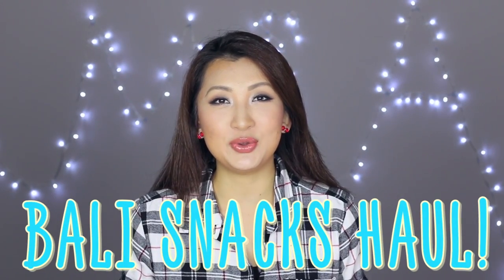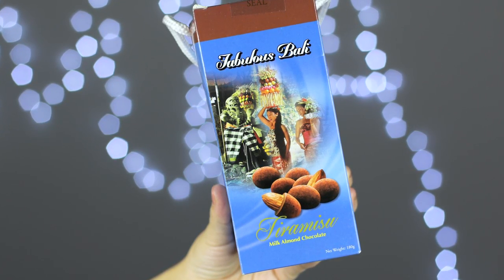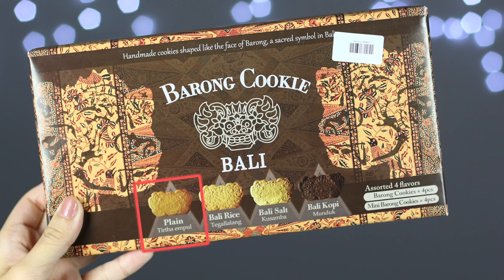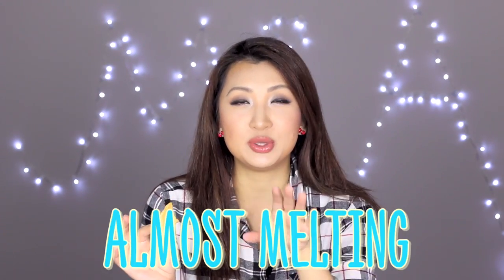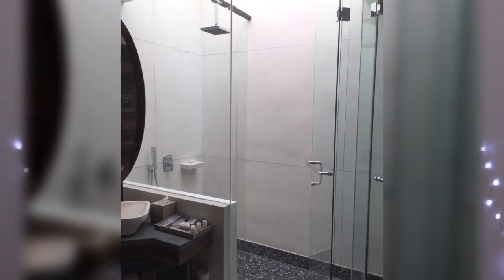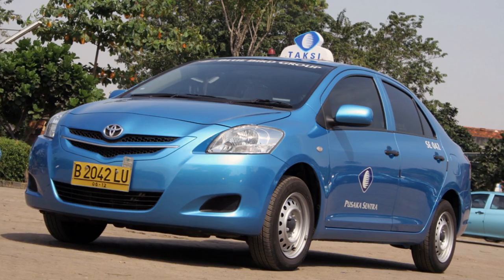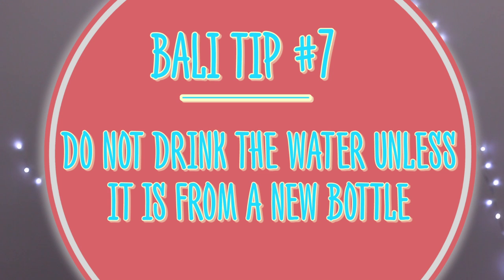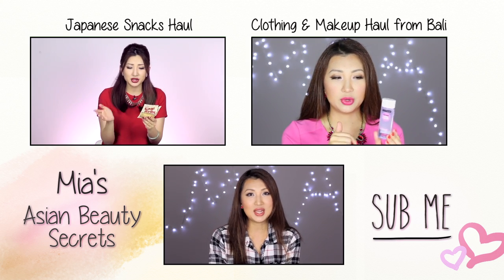Travel, Massage, & Food Tips from Bali, Indonesia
Bali has amazing food, beautiful places to stay, and fun things to do. Here are a few tips :) I hope you enjoy!